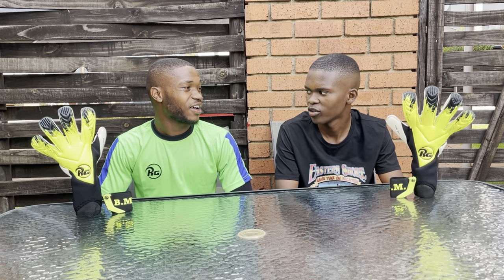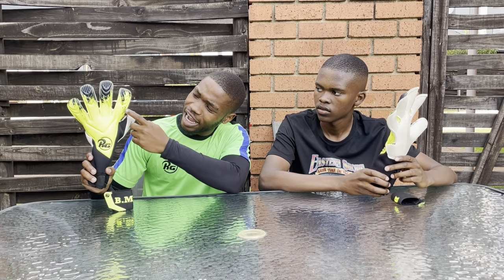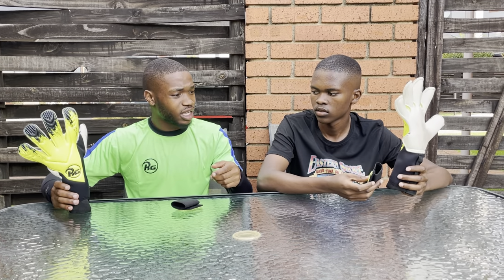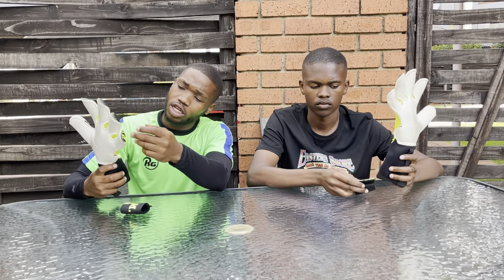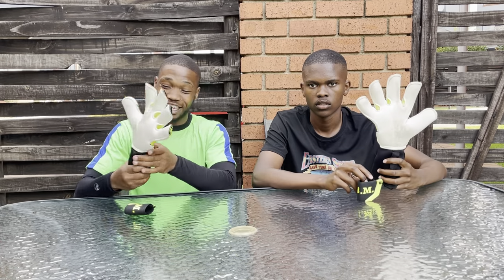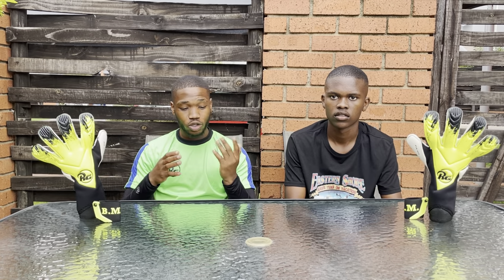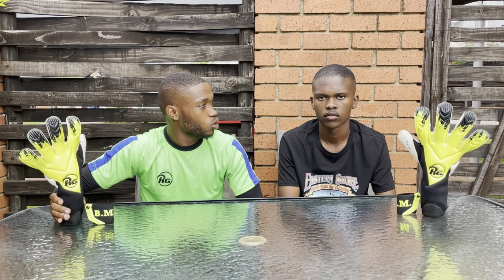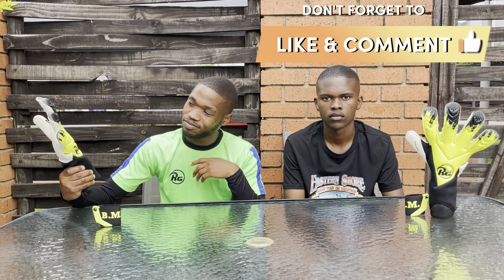Glove review: 22/23 RG AION goalkeeper gloves